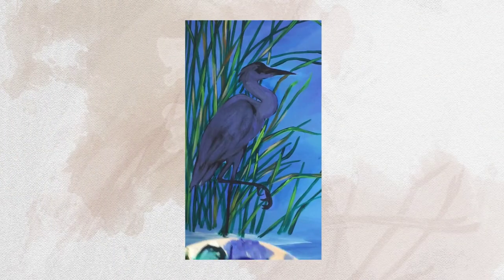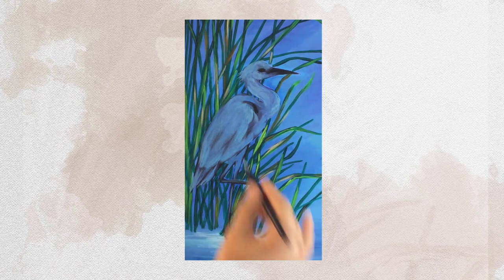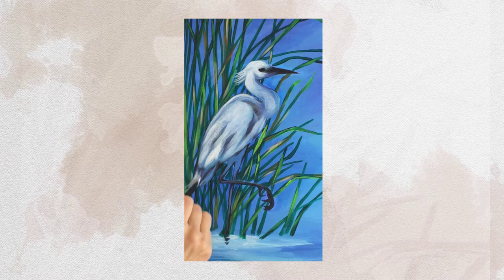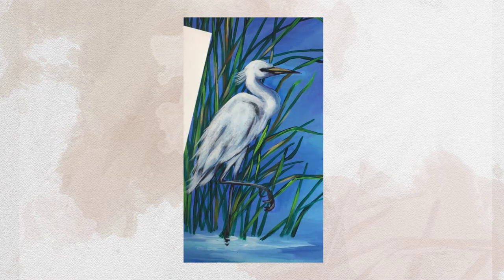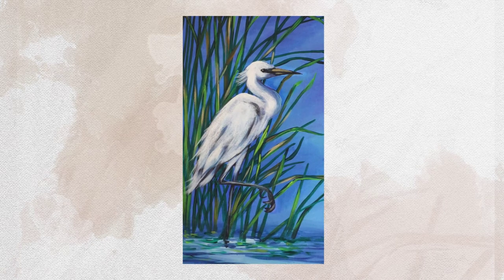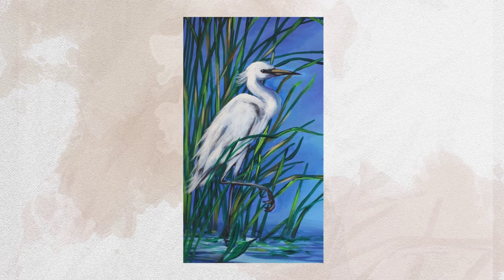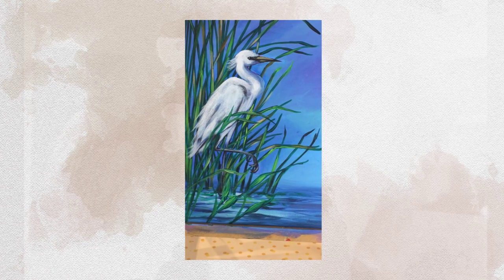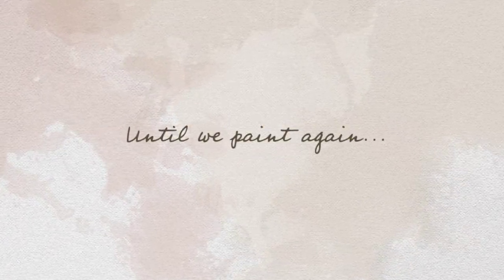Paint with Victoria - Egret Painting - Part 2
This video is the continuation of Egret Painting Part 1.